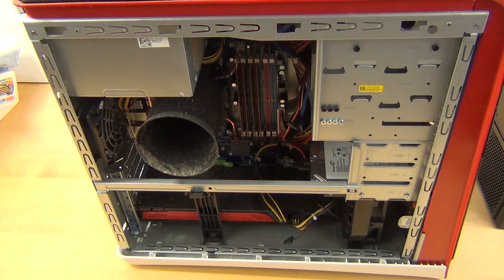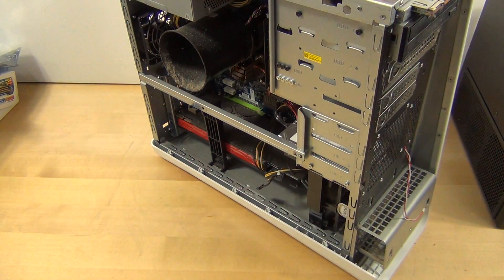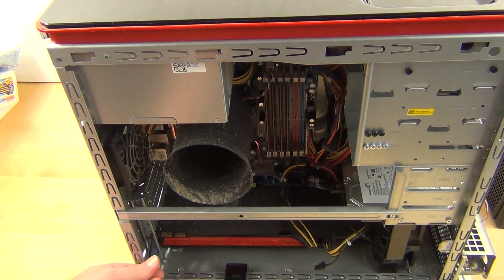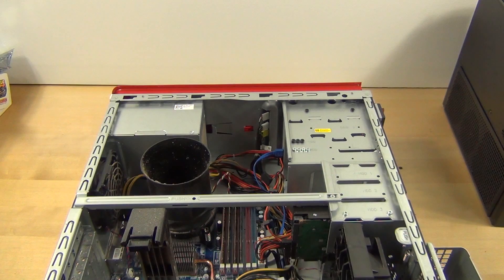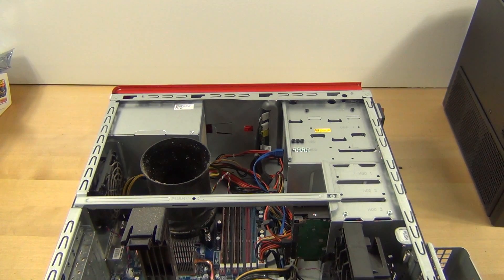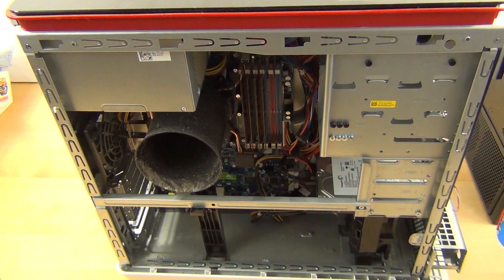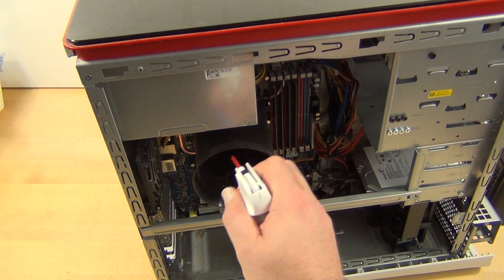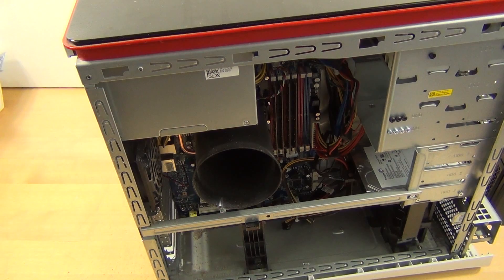How to dust your PC and why you should - TimmyTechTV